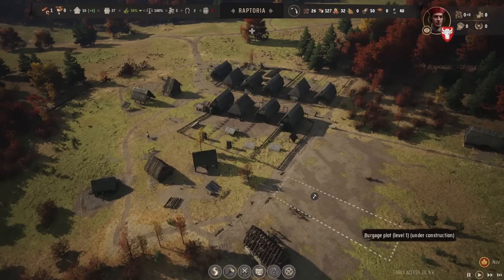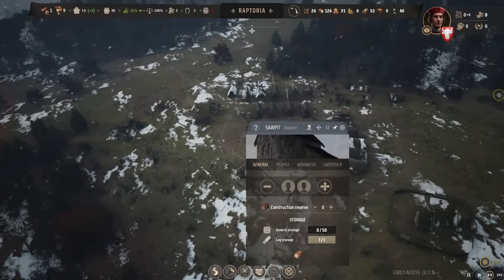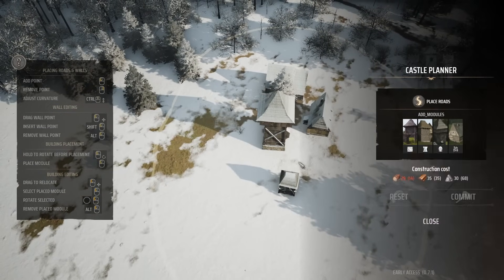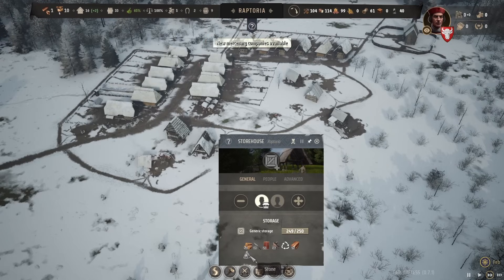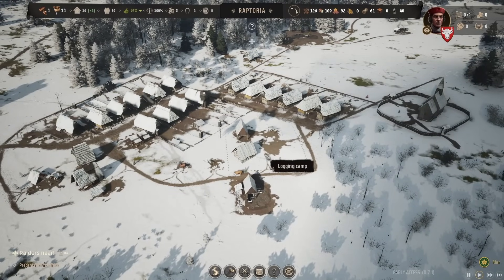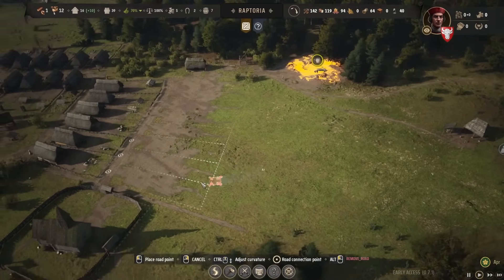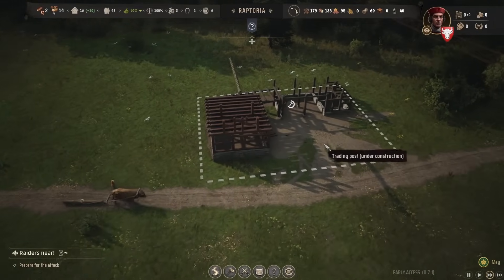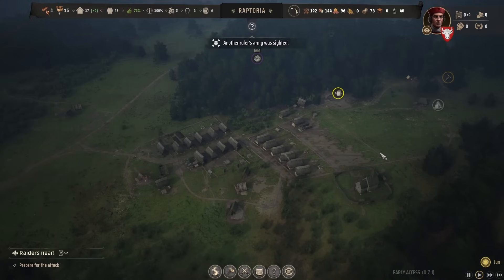Manor Lords | Building Perfect Medieval Cities & Villages in this City Builder & RTS Masterpiece Ep3